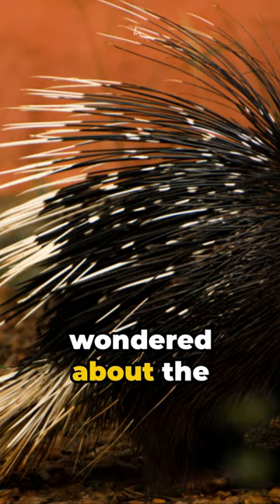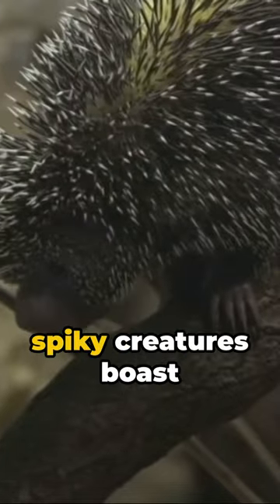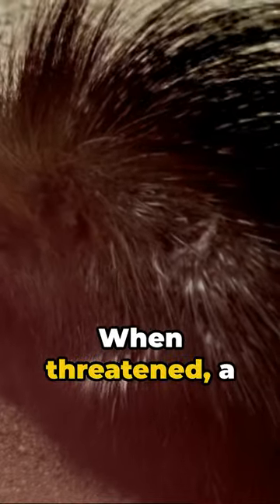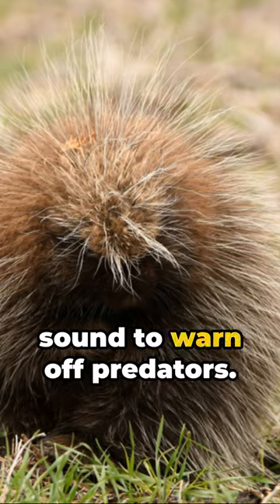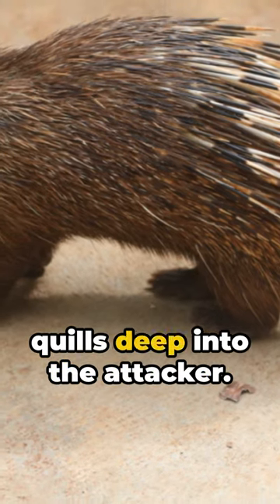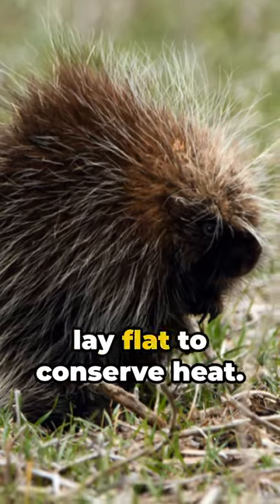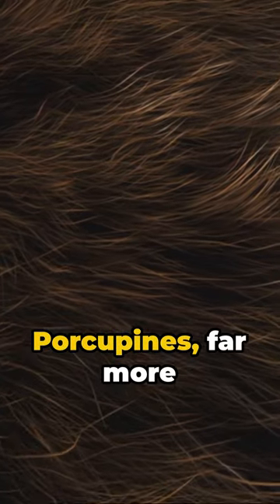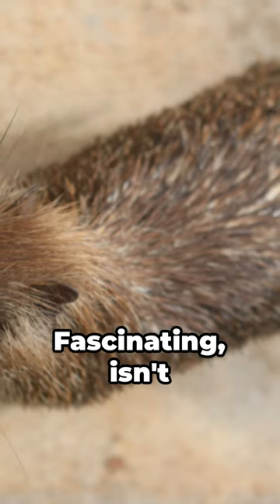Secrets Revealed: How Porcupines Master the Art of Quill Defense! 🦔🌵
🔍 Ever wondered how porcupines wield their quills like expert defenders? Uncover the fascinating tactics these prickly creatures employ to protect themselves. From the anatomy of quill deployment to real-world encounters, this short unveils the mysteries of porcupine self-defense!